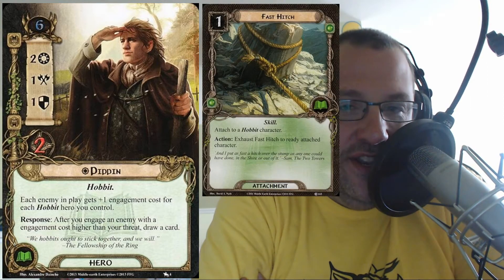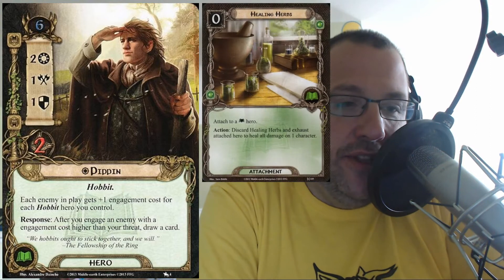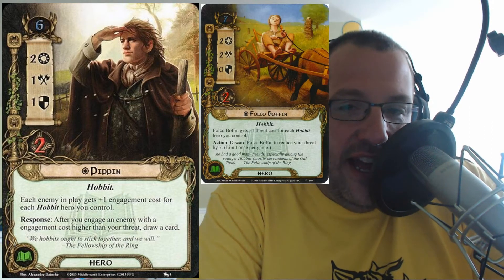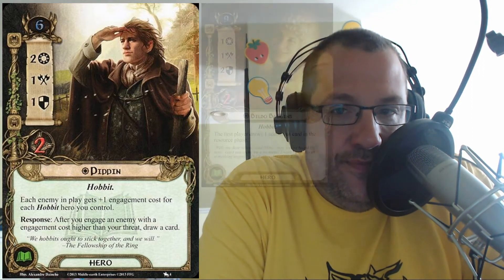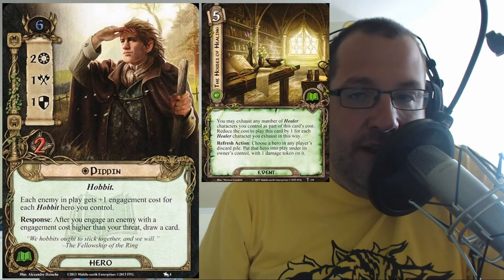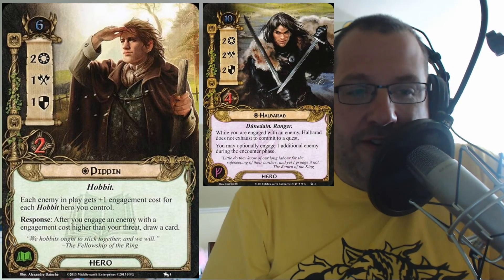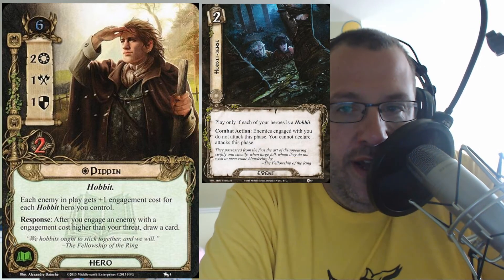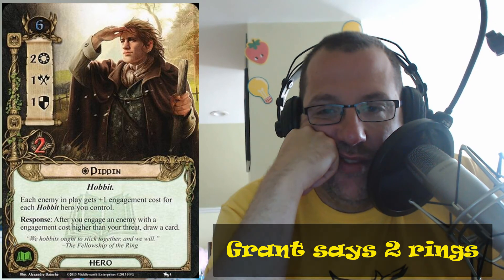Lore Pippin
In our latest episode we talk about another "Black Riders" hobbit.  This hero is valuable in a hobbit deck and is a staple in the tri-sphere black riders deck popular when that saga box came out.  What are your thoughts?